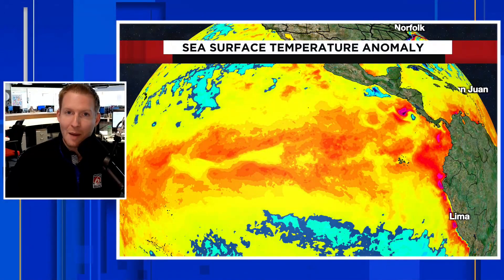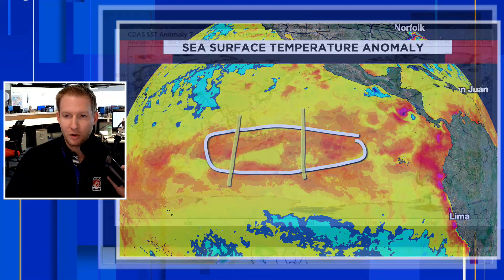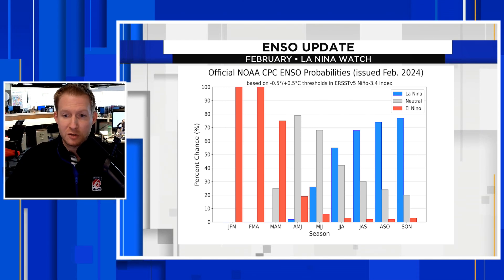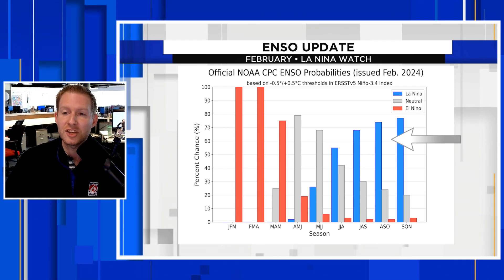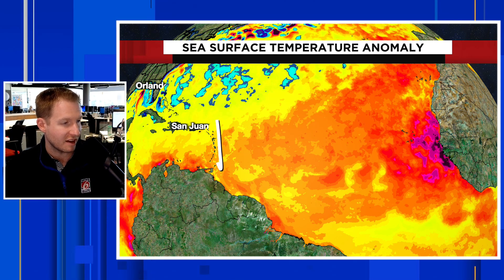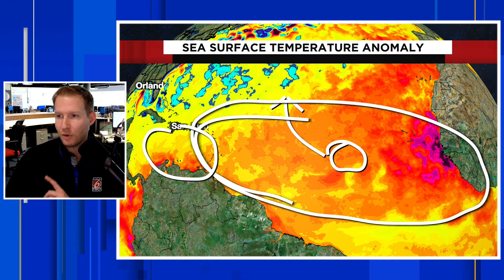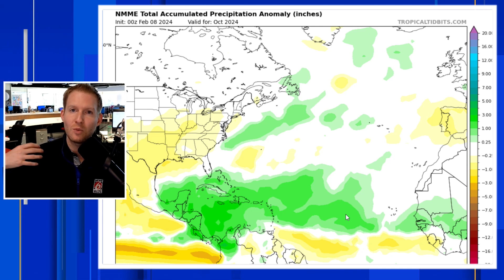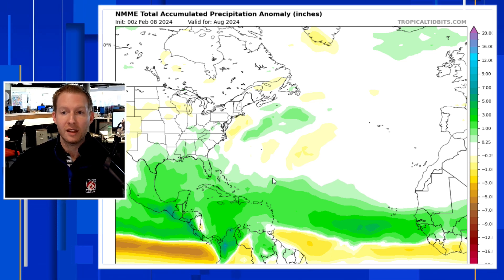La Niña Watch: El Niño is CRASHING! Here's What It Means For Hurricane Season (2024)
The Climate Prediction Center has issued a La Niña Watch for the potential for La Niña to develop by the summer. El Niño remains and will bring unsettled weather to the U.S. for the rest of winter 2024. The 2024 hurricane season could be active with the emergence of La Niña. La Niña typically brings a more active hurricane season. Water temperatures in the tropical Atlantic are also much above normal. Hurricane season 2024 could be active.

Chapters
00:00: Intro
00:50: El Nino Waning
01:26: Sea Surface Temperature Anomaly Change
02:19: ENSO Forecast (El Nino To La Nina By Peak Of Hurricane Season)
04:13: Sea Surface Temperature Anomaly For Atlantic Basin
06:11: Long-Range Models